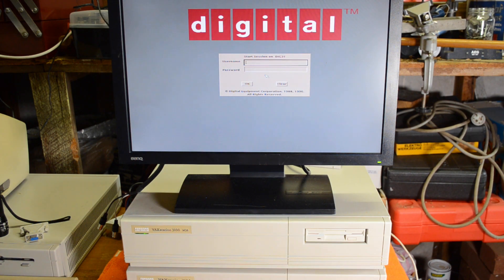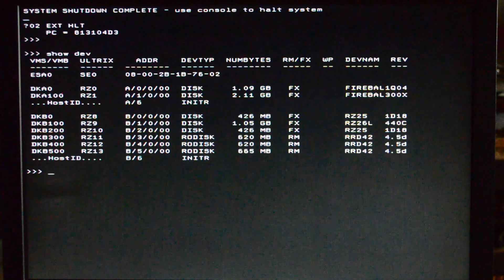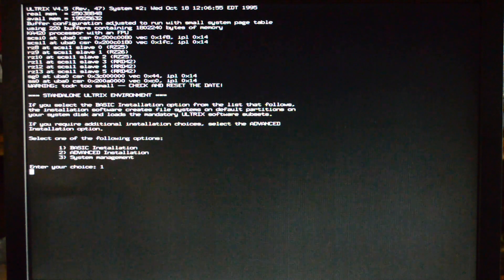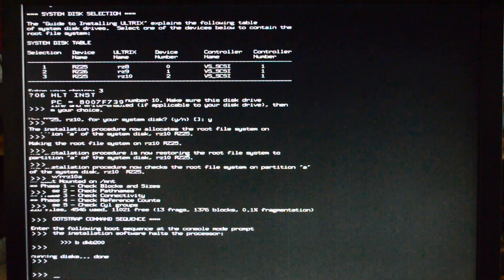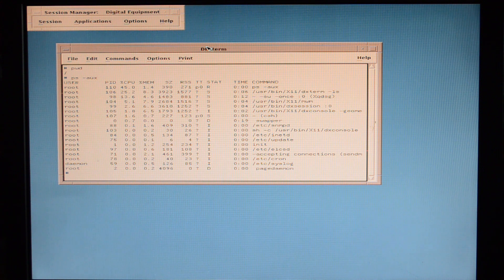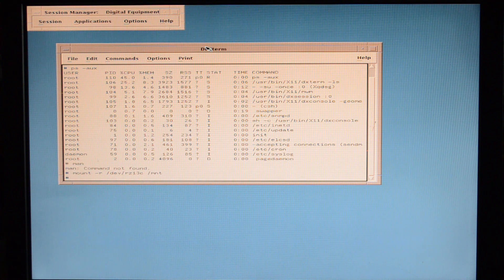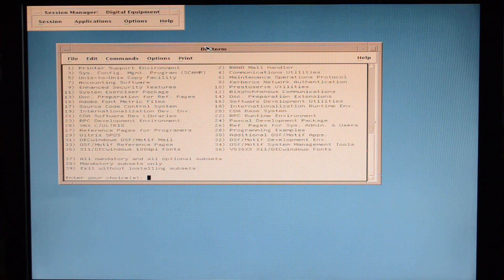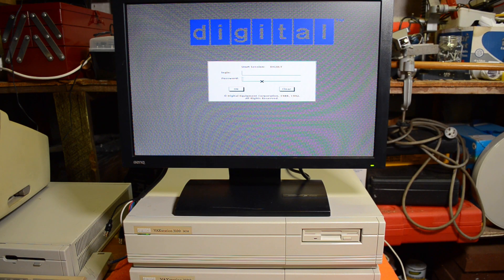An alternative OS for the VAXstation!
VAX systems are usually running OpenVMS (or should be!), but Digital supplied another operating system for the UNIX crowd. This was called ULTRIX and in this episode I install it on my VAXstation 3100 M38.

The modified BlueSCSI code to support ULTRIX can be found